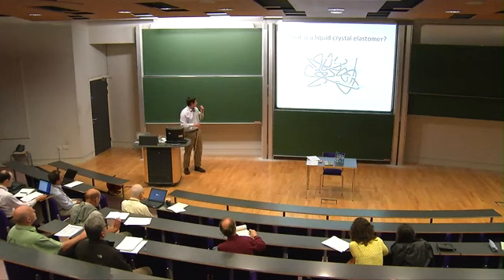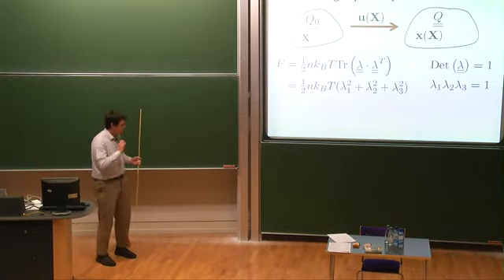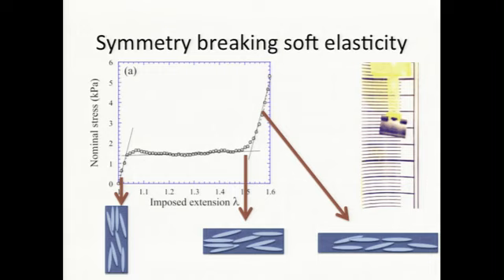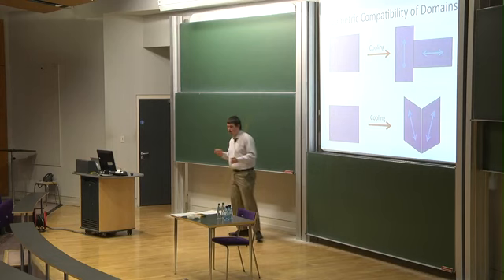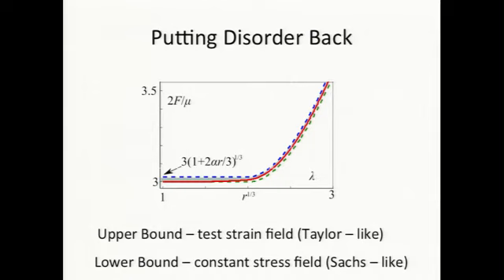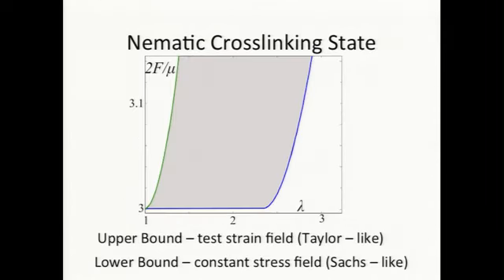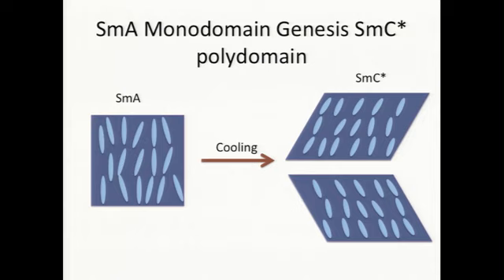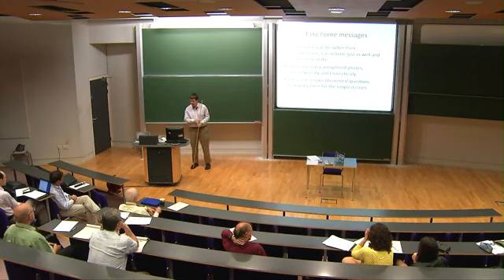Dr. John Biggins | Hard and soft elasticity of polydomain liquid crystal elastomers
Title: Hard and soft elasticity of polydomain liquid crystal elastomers
Speaker: Dr John Biggins (University of Cambridge)
Date: 27th Jun 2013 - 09:00 to 09:45